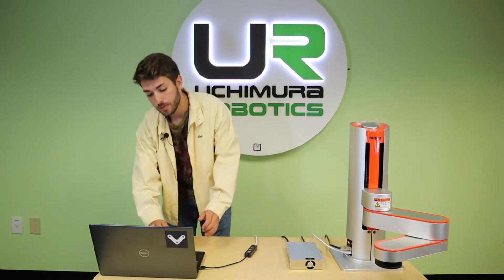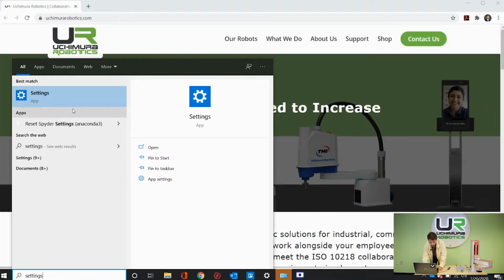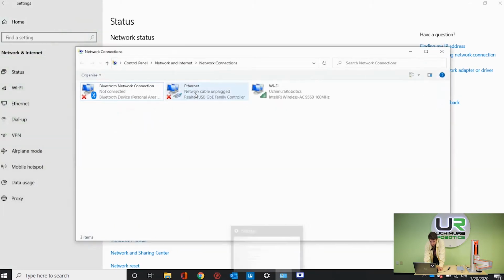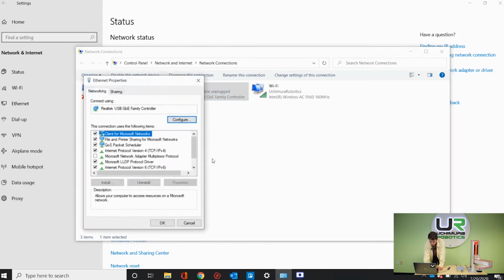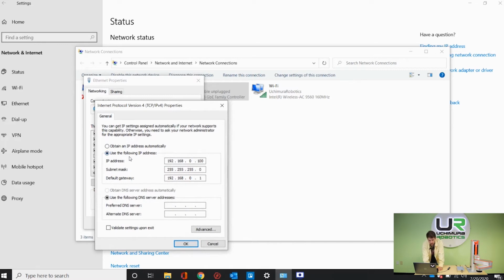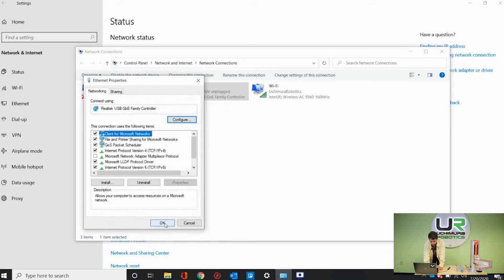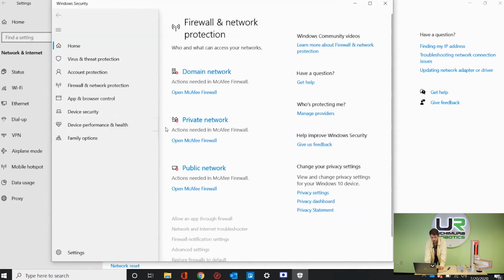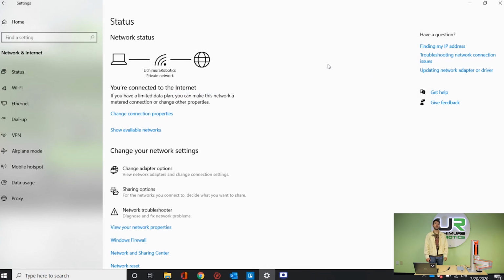Connecting your computer to your HITBOT: By HITBOT Robot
Join us in our 8 part series of unboxing, connecting, downloading, programming, integrating, and more for the HITBOT Z-Arm robot.

In this video, we will be connecting your computer to HITBOT robot.